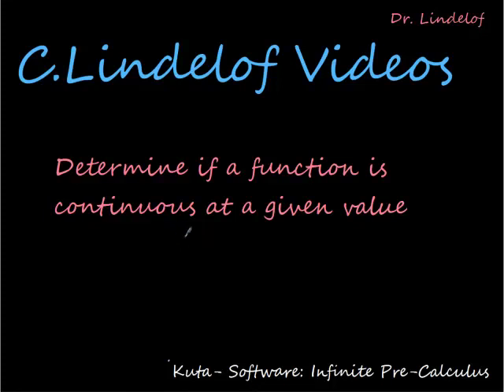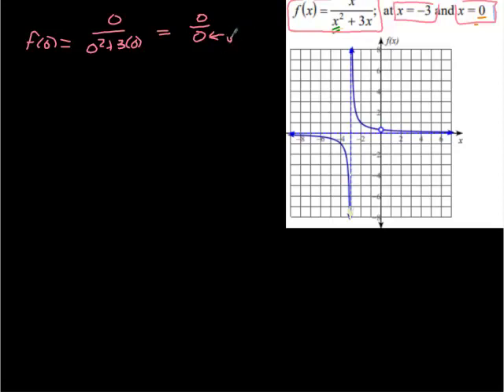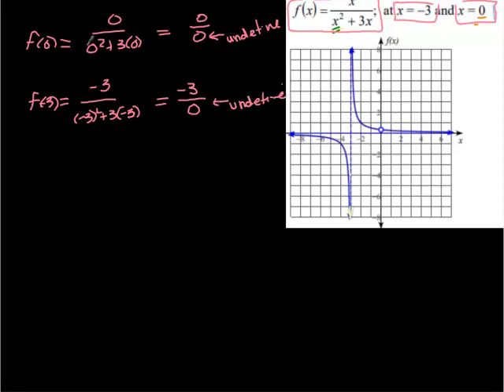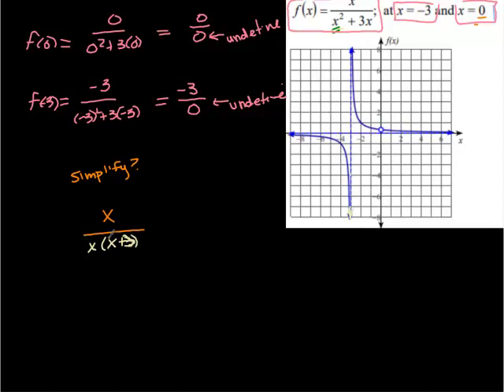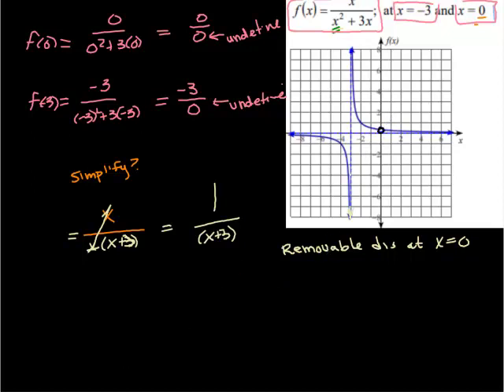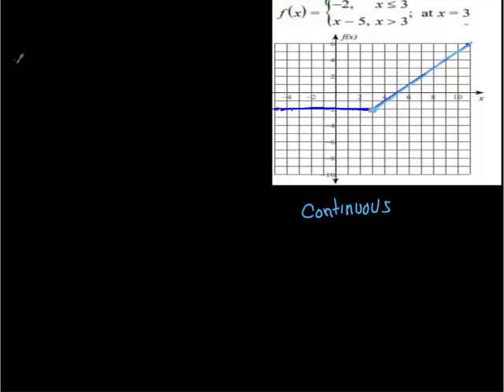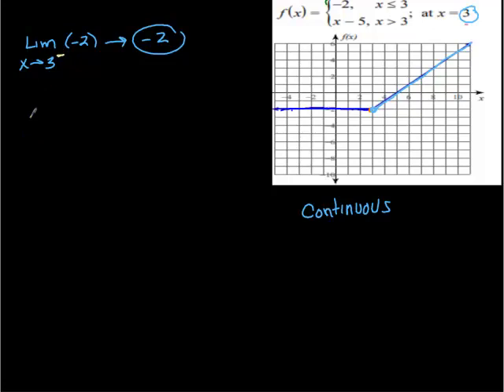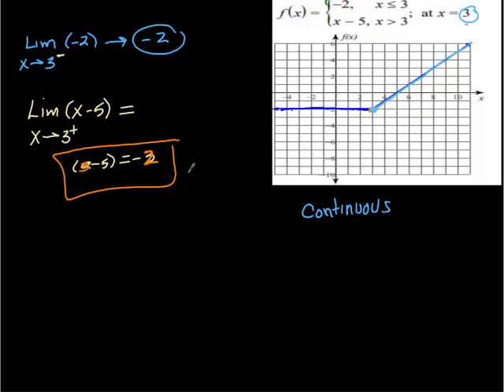Determine if a Function is Continuous at a Given Value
Kuta-software, Infinite Pre-Calculus, Continuity